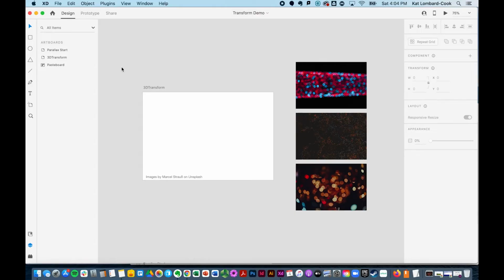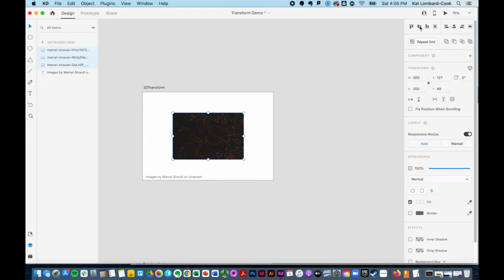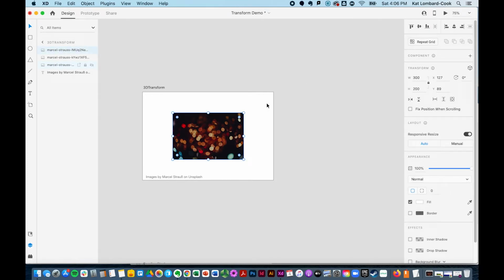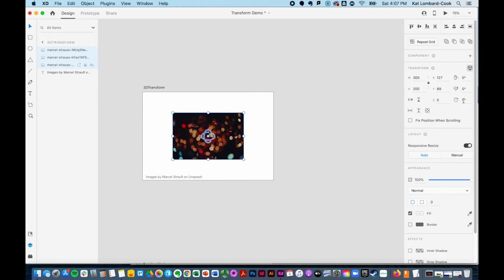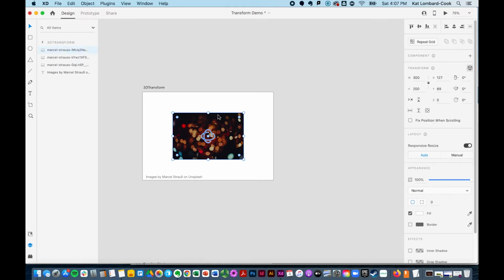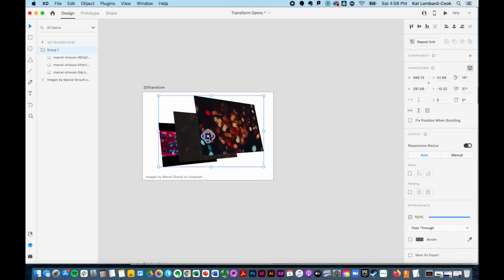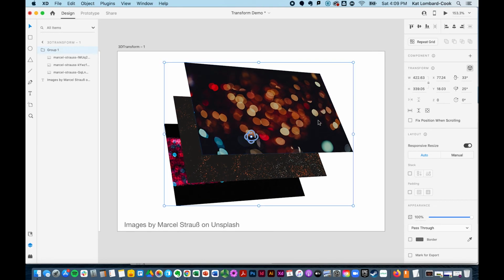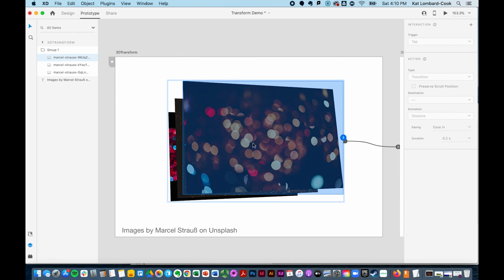Adobe XD: 3D Transformations